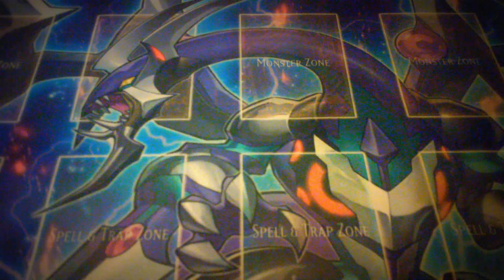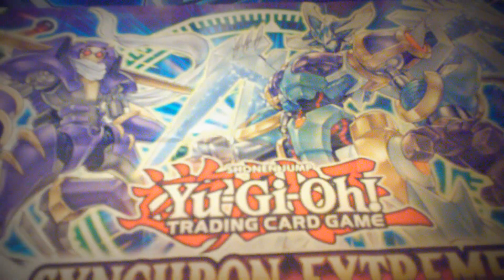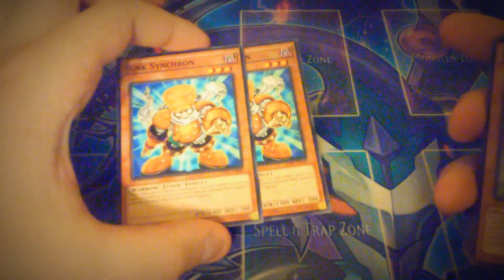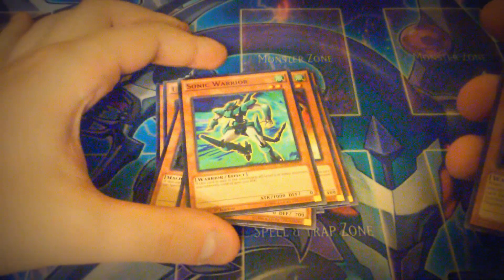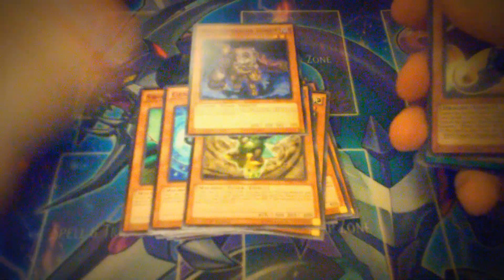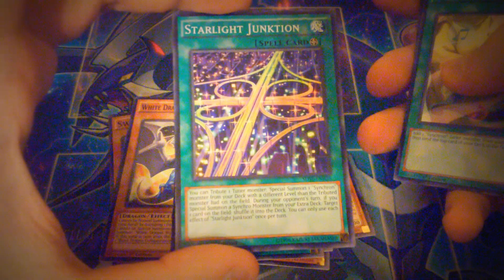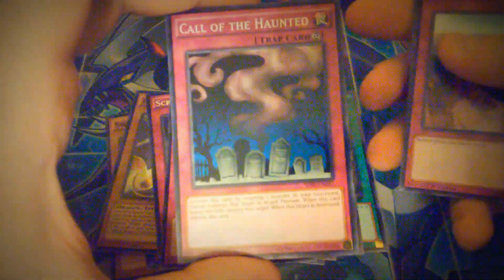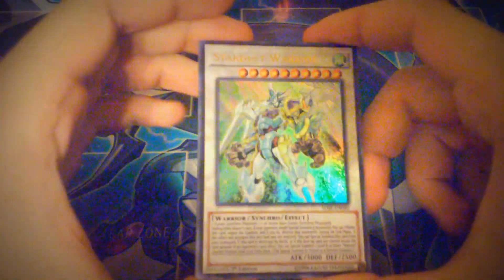YUGIOH SYNCHRO EXTREME DECK DISCUSSION